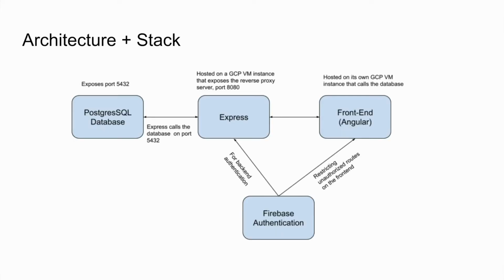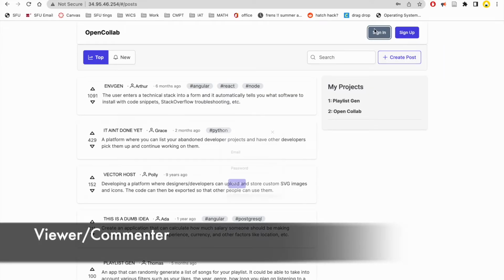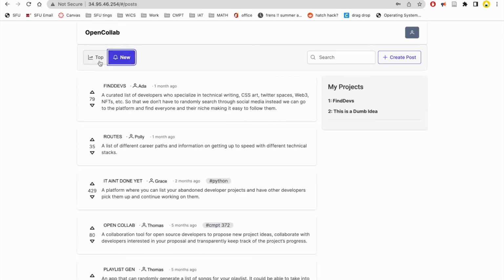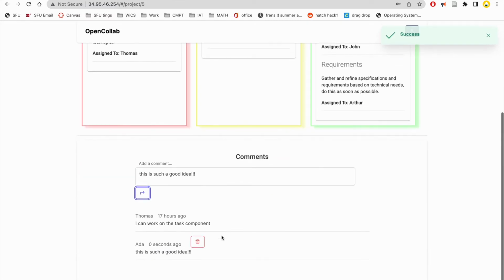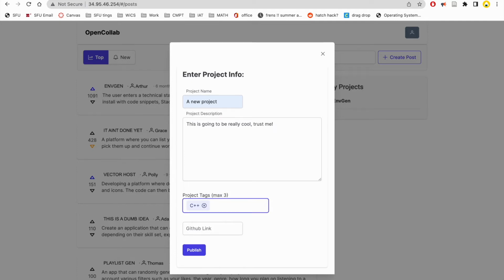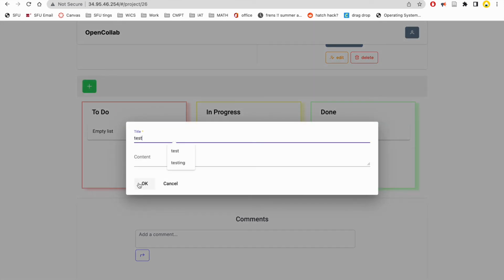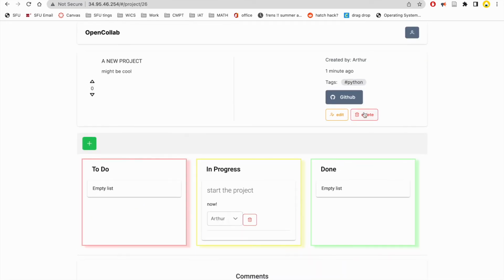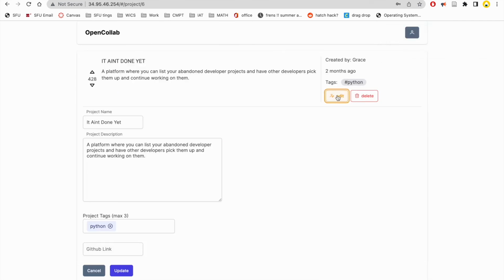OpenCollab Demo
This web app was built for the course CMPT 372 (Web II: Server-Side Development) along with Puneet Sandhu and Celina Wright.

This app is no longer being hosted anywhere.